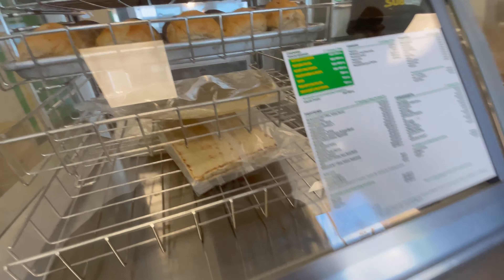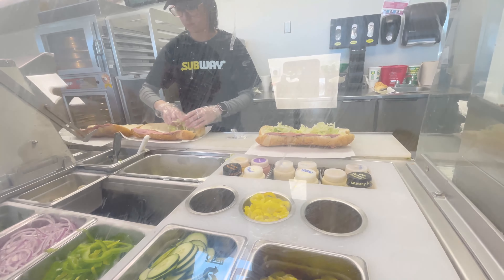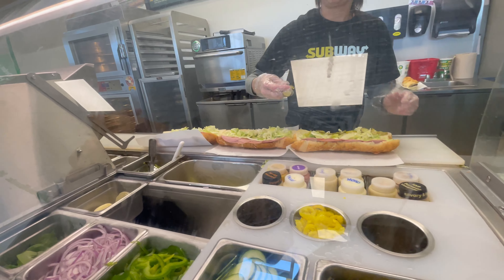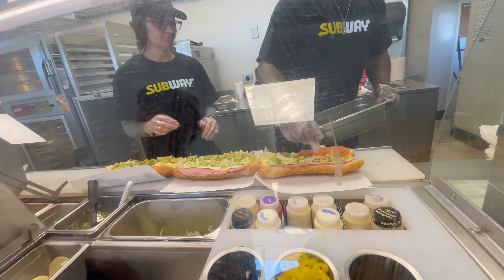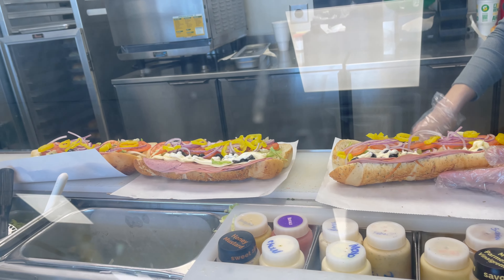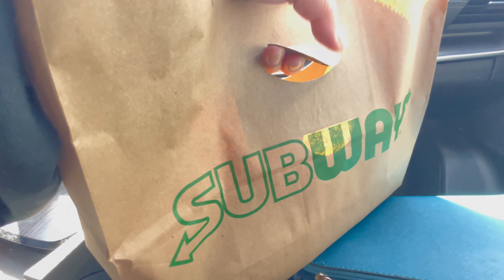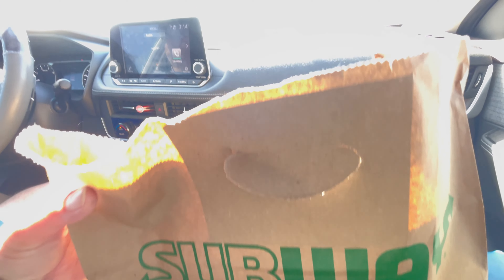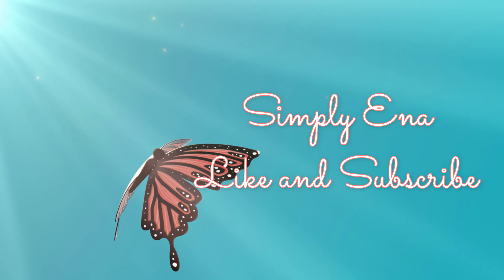Delicious Subway Sandwich | Simply Ena | Life in the US 🇺🇸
Healthy sandwich from Subway.